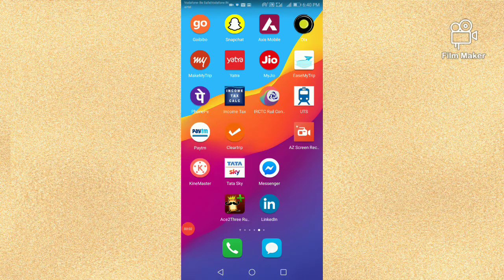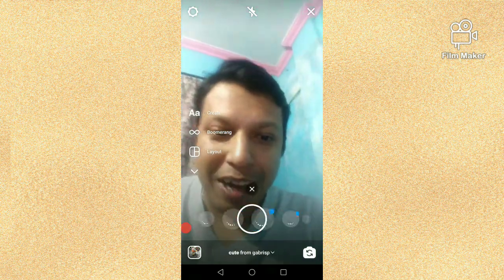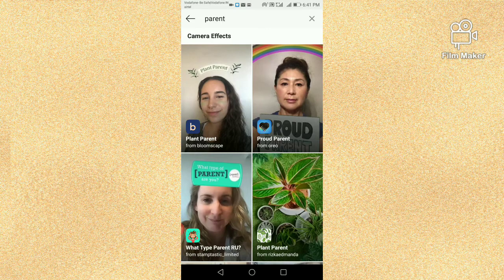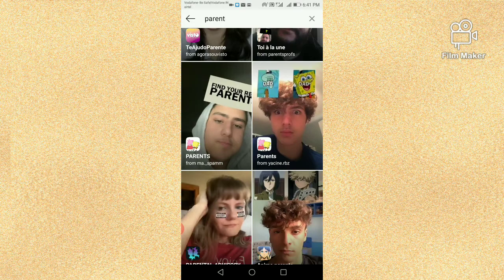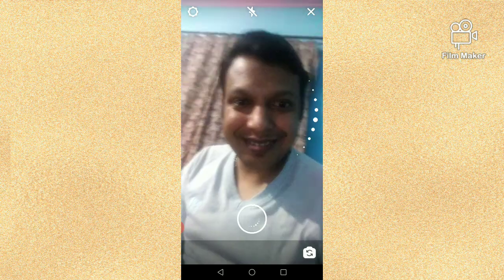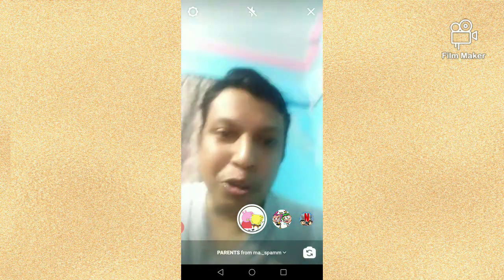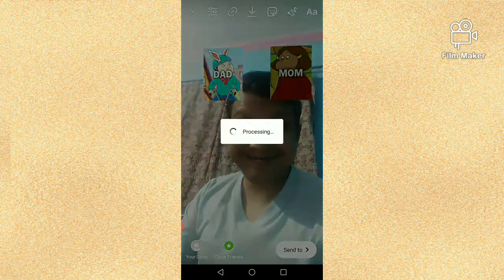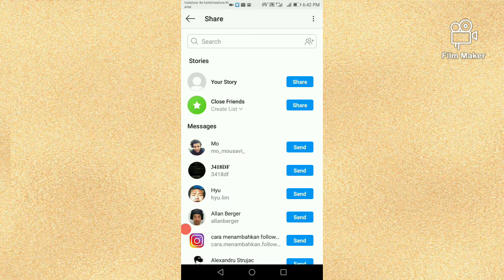HOW TO FIND YOUR REAL PARENTS FILTER ON INSTAGRAM